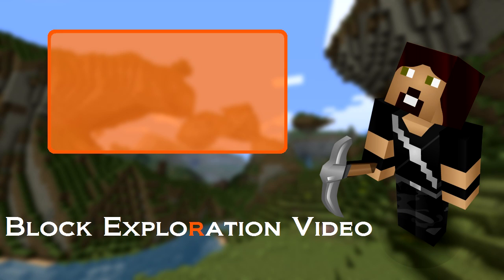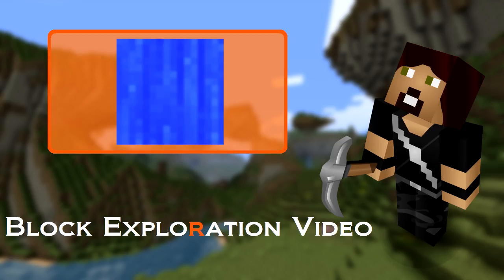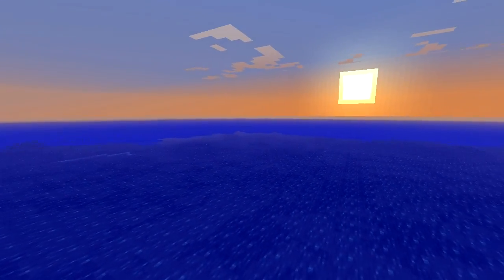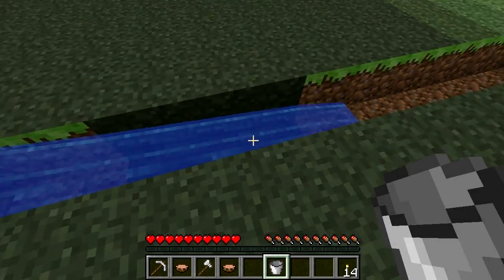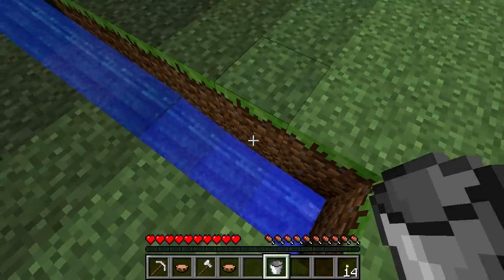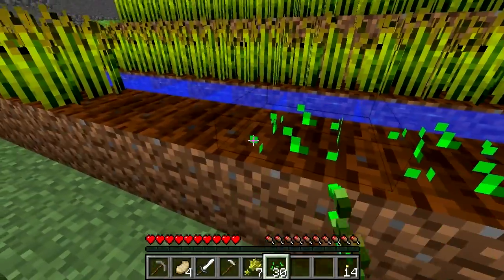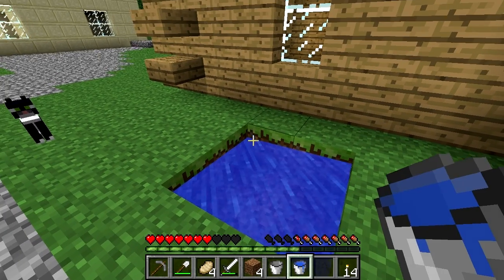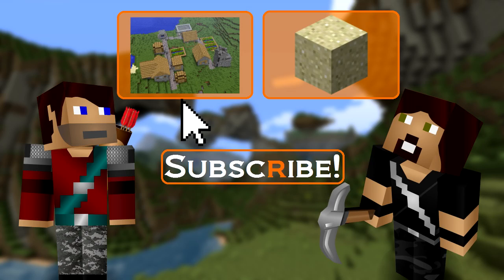Minecraft Fluids: Water